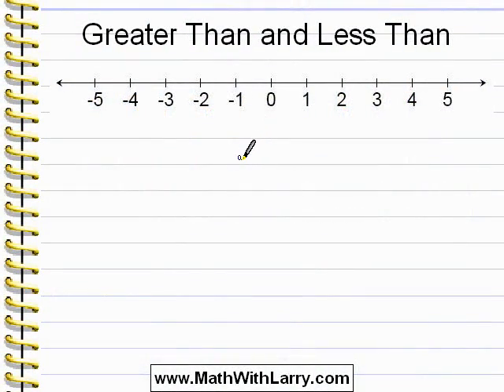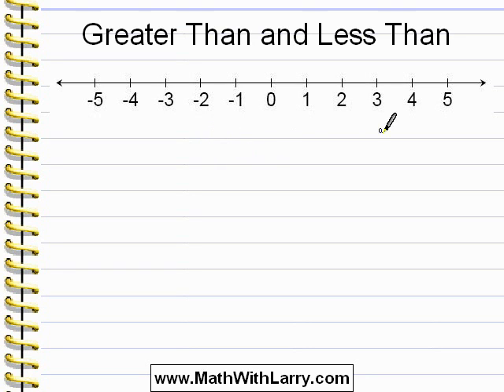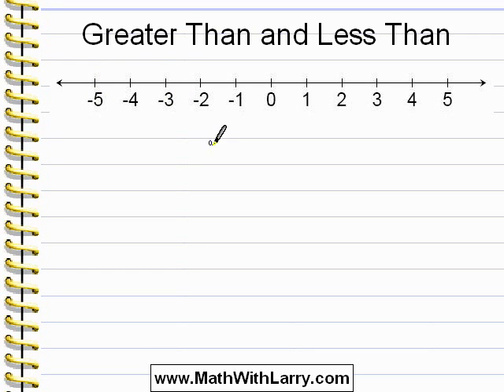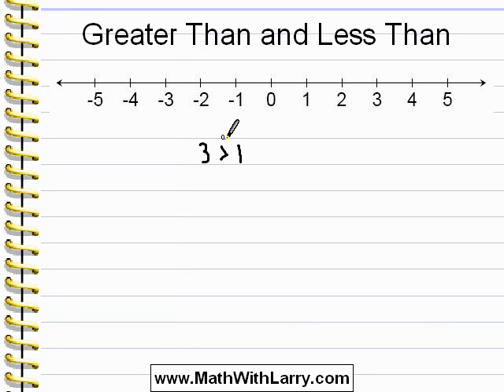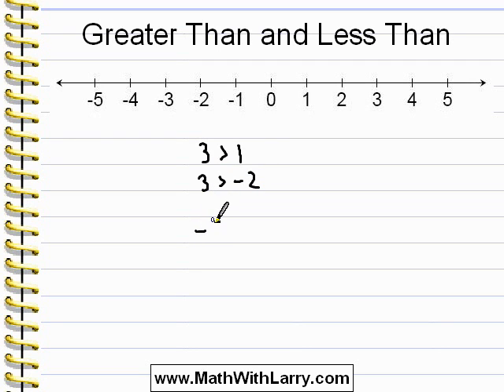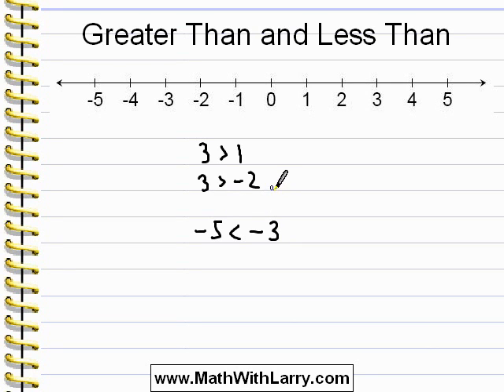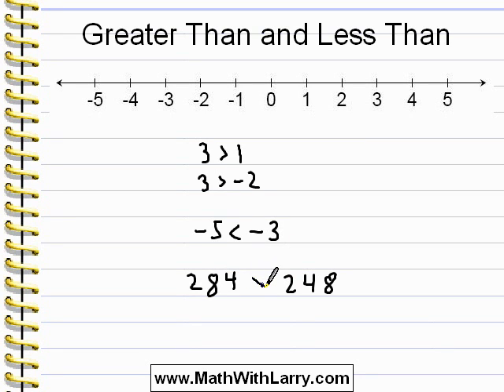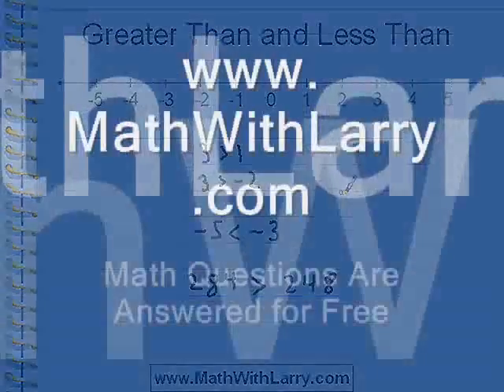Video for Lesson 19: Greater Than and Less Than